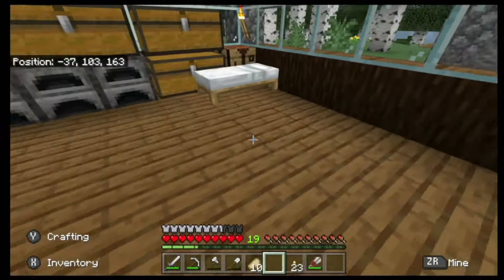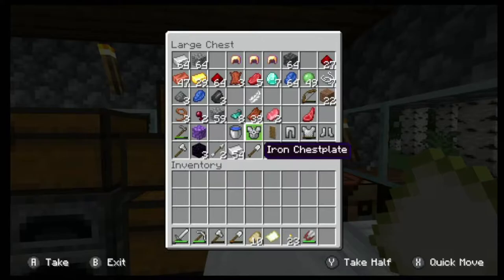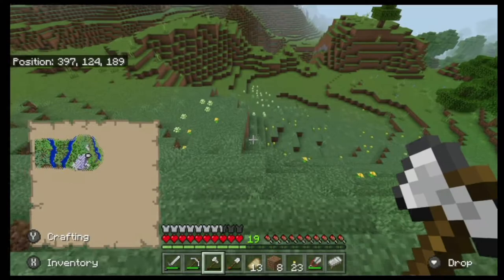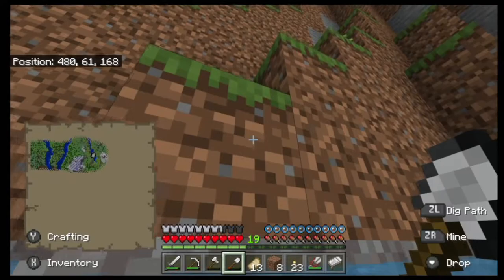Exploration! | Season 1 Episode 6 | Let's Play | Minecraft Bedrock | Mica Craft Gaming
In this episode of my Minecraft Bedrock let's play we go exploring! We find some really cool stuff that I was not expecting. Please like and sub!